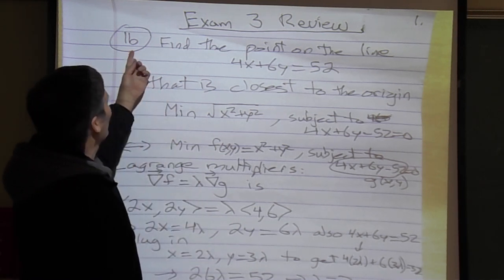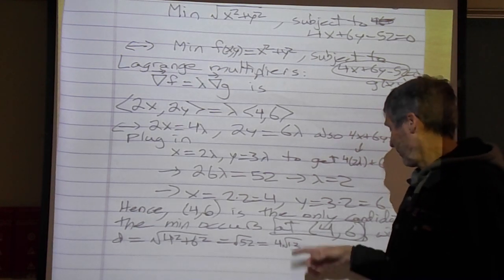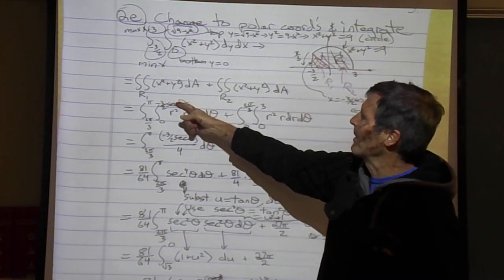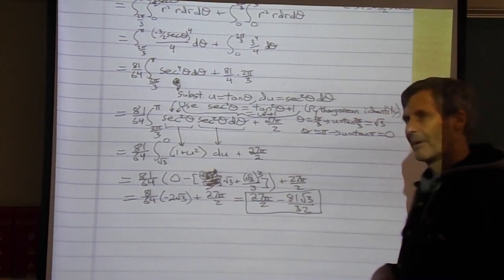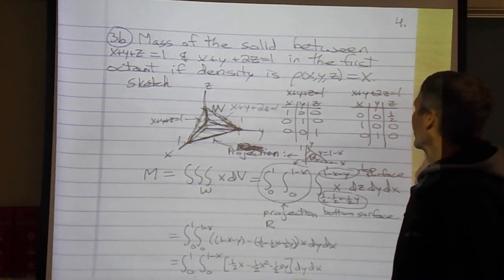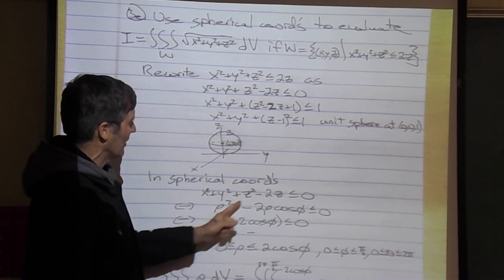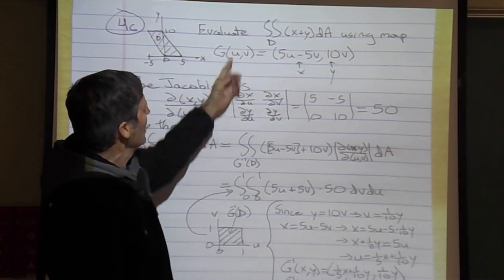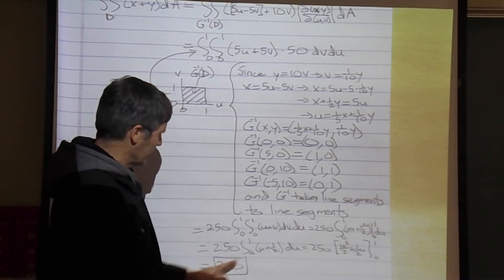MATH2163 Exam 3 Review